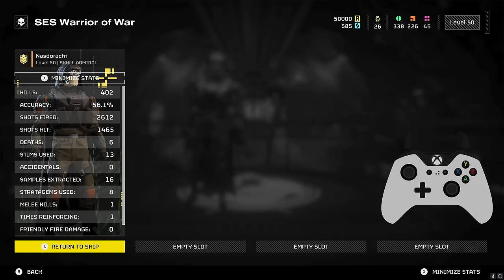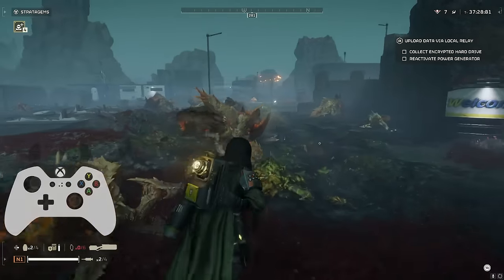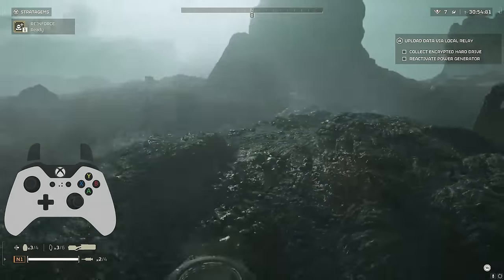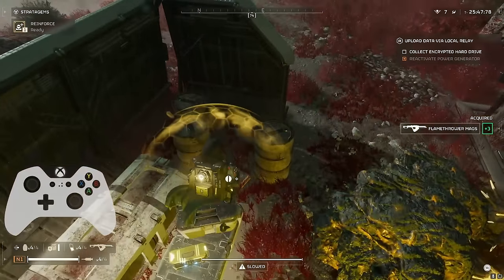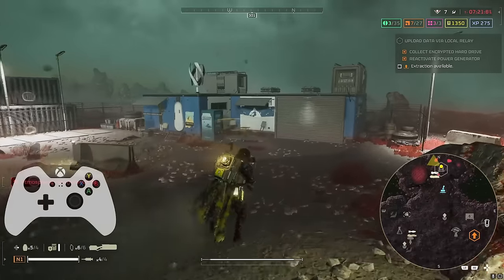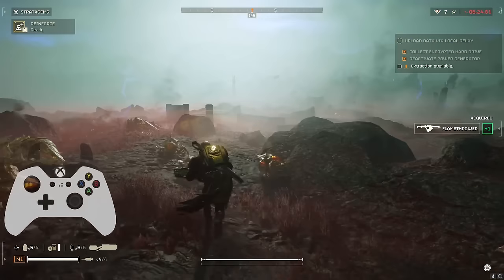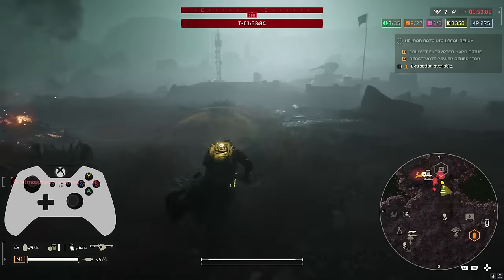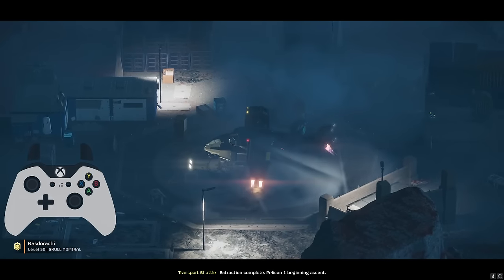UPDATED Guide + Tips for SOLO Difficulty 7+ Helldivers Gameplay - Flying Bugs Edition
I'm putting this out as an updated guide + tips video for how to effectively solo content at difficulty 7+ in Helldivers 2 now that the Shriekers are fully released. I do a different mission type than in my first video with a different loadout as well!

Getting better as a solo player will help make you a better squad mate, and is a fun and challenging way to play! I hope my videos have been helpful or at least fun to watch! Thank you :D